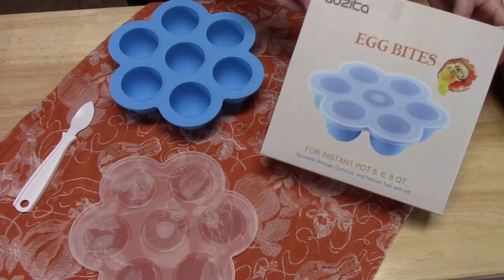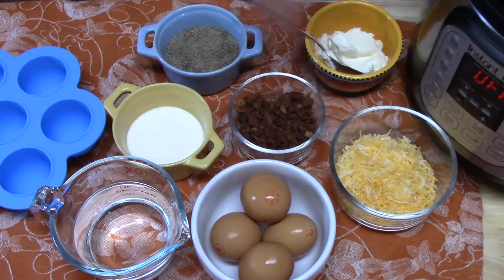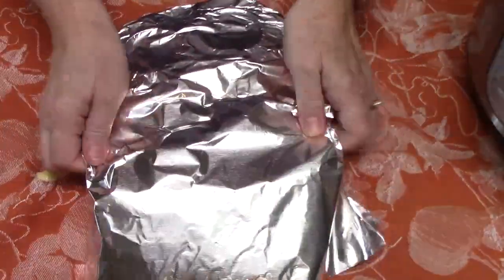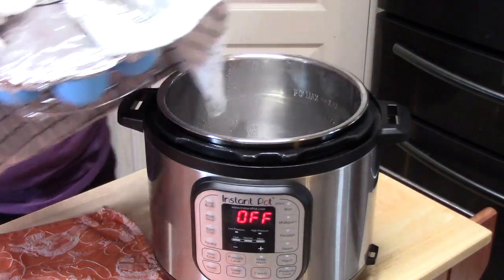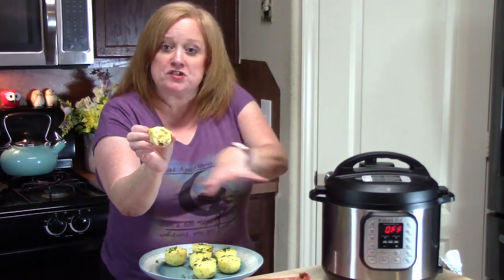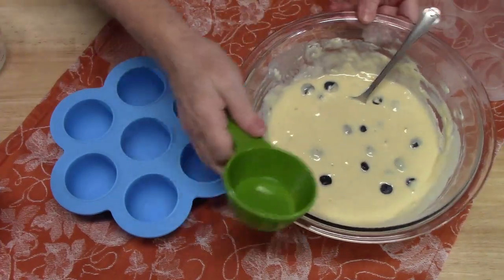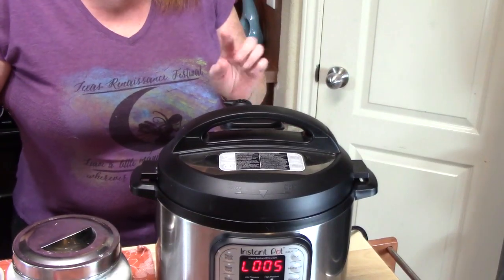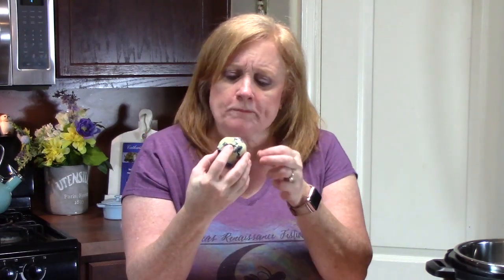INSTANT POT BREAKFASTS USING SILICONE EGG BITE MOLD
Making Instant pot Breakfast using my favorite new tool, the Silicone Egg Bite Mold.  It  makes more than just eggs.  Check out how easy and delicious my breakfasts are.

***Below are the items that I used in my show today. If you purchase through the links below these or any item from Amazon, it helps my channel out at no extra cost to you. Thank you.
Silicone Egg Bites Mold
Instant Pot

Aozita Silicone Egg Bites Molds

Write to me at:
Catherine’s Plate
22720 Morton Ranch Road, Suite 160, Box 340